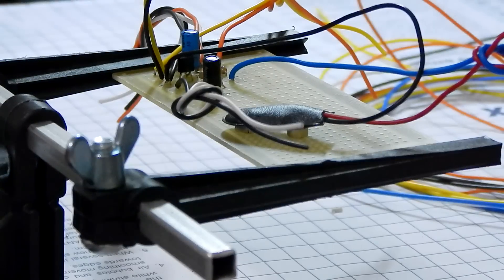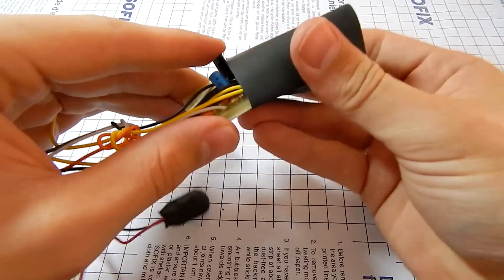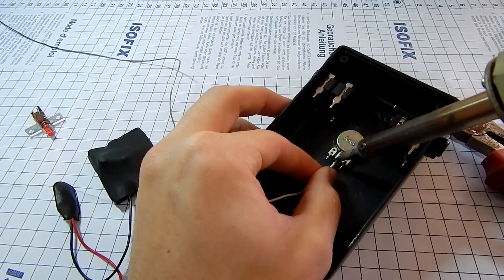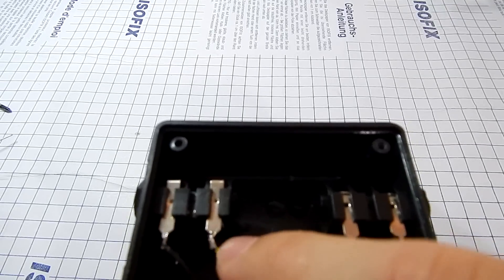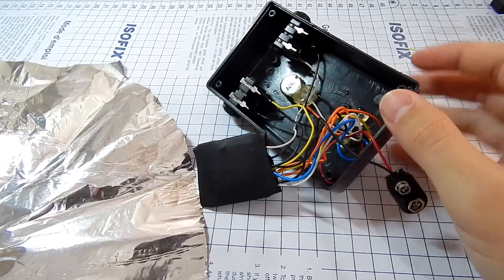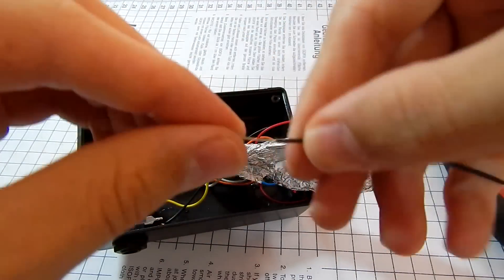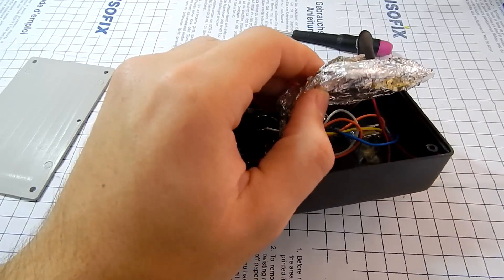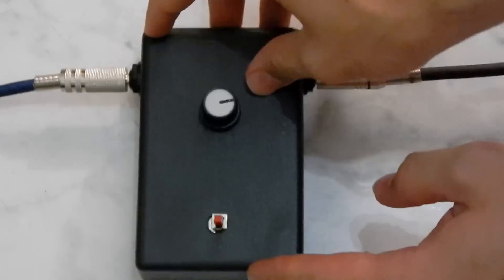Como Fazer um Pedal de Distorção em Casa Fácil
O pedal de distorção mais fácil de se fazer do planeta! Vídeo passo a passo de como fazer um pedal de distorção para guitarra e violão em casa, utilizando materiais simples.